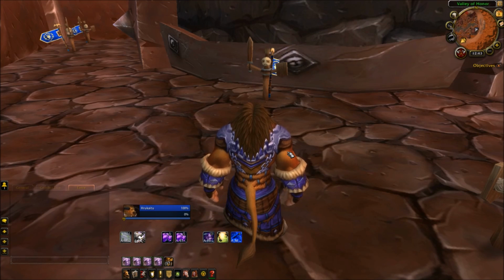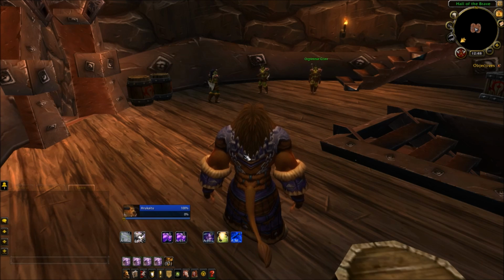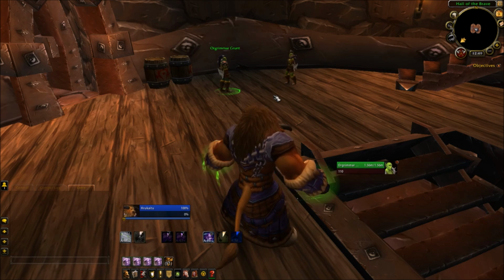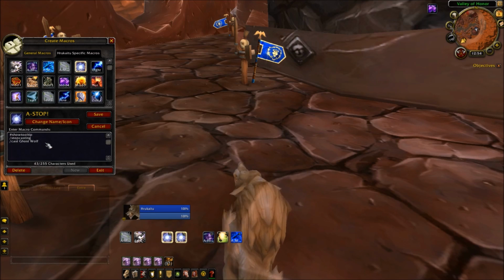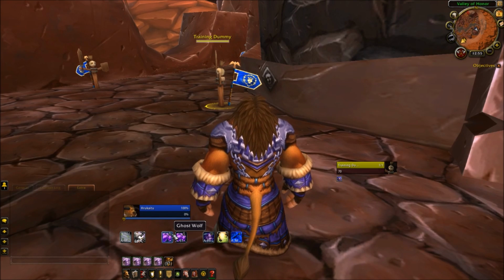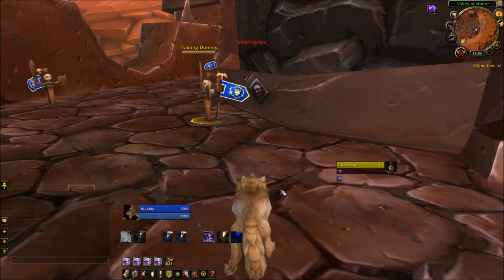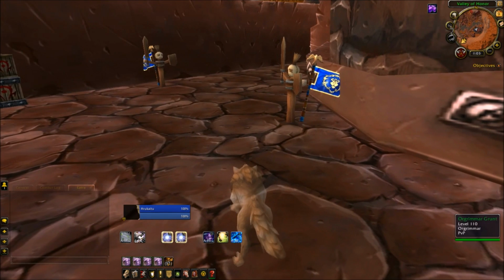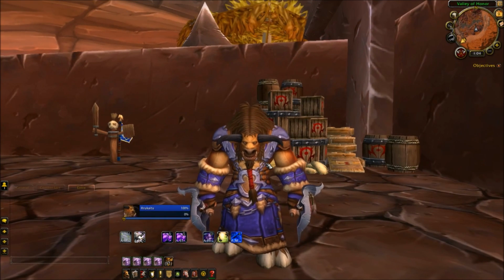7.3.5 Enhancement Shaman Macros [WOW Legion] - Focus, Mouseover, Stopcasting, Modifier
- Impulse Macro Addon (ALERT! Cost money)

- Tycoon Gold Addon (ALERT! Cost money)

Macros shown in video:

- Wind Shear Mouseover Macro
- Cleanse Spirit Focus Macro
- Ghost Wolf Stopcasting Macro
- Flametongue, Crash Lightning Modifier Macro

*click link at top for scripts*

This is a simple tutorial on how to make some 7.3.5 enhancement shaman macros for PvP & PVE. This video is not meant for advanced players, but more for people looking to start out using their first World of Warcraft enhancement shaman 7.3.5 macro. In the video I go over how to make focus, mouseover, modifer, and stopcasting enhance macros.